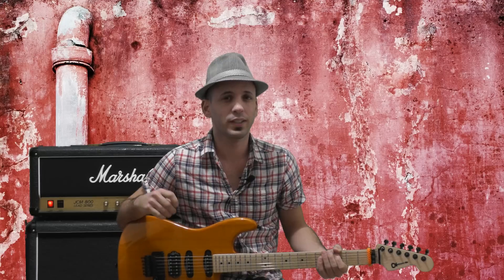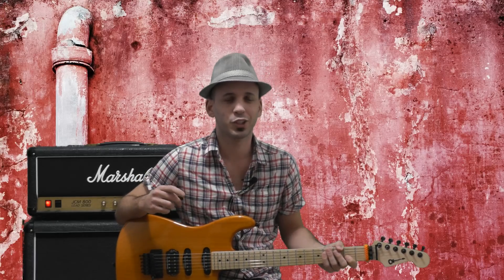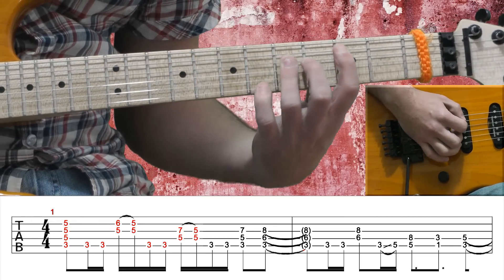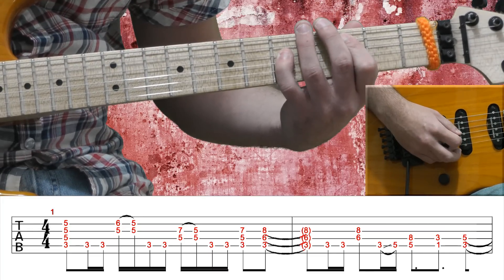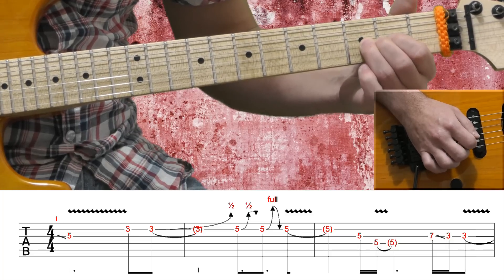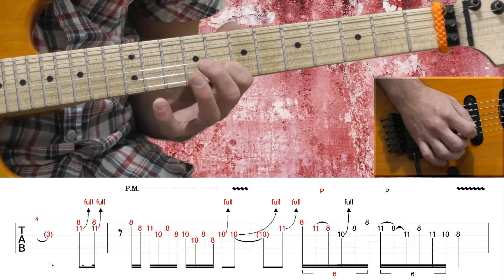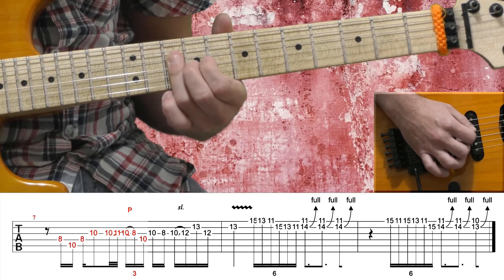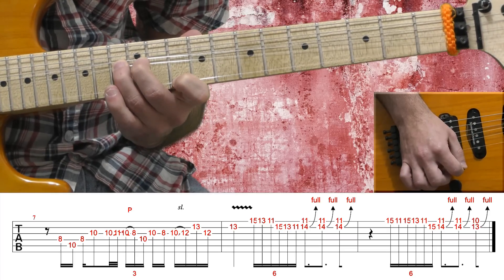ratt lay it down lesson with onscreen tabs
lay it down riff and solo lesson with guitar instructor Ethan Lee.
onscreen synced highlighted guitar tabs for fun and easy learning.

keep on rockin' !!
Ethan Lee